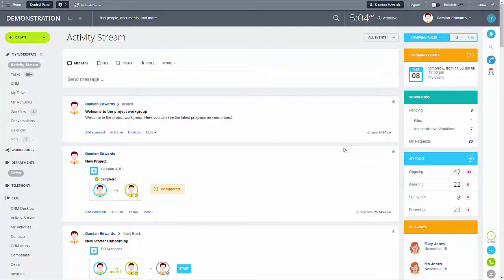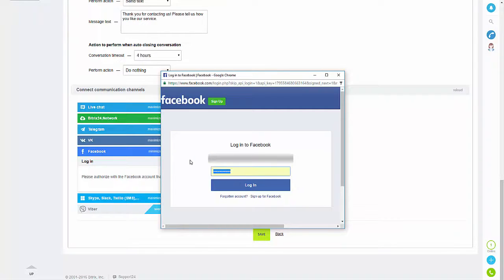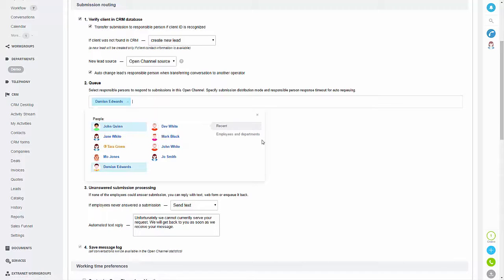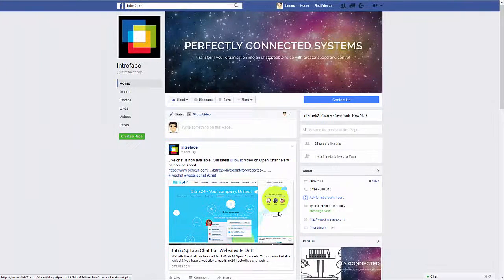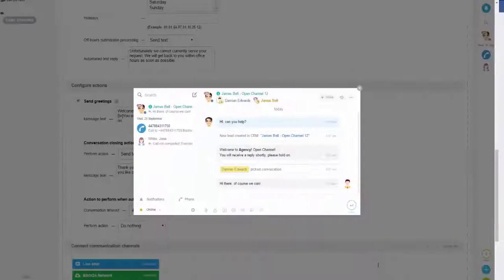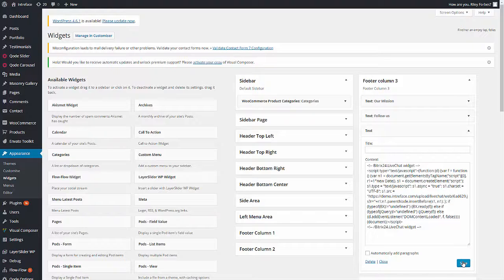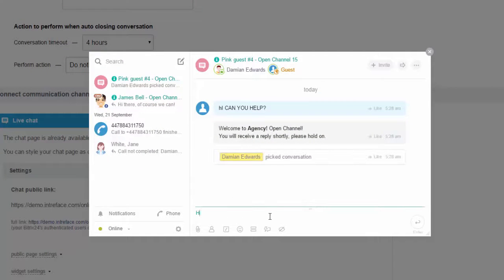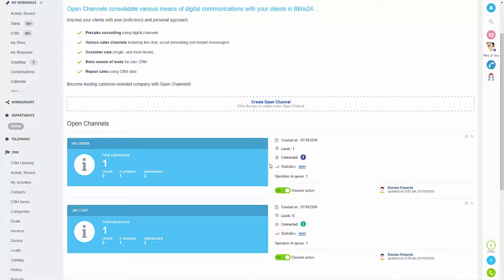Bitrix24: Open Channels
This video will demonstrate how to create Open Channels within your CRM system, and how to amend the settings of your channel.